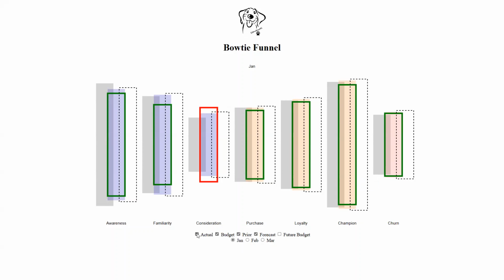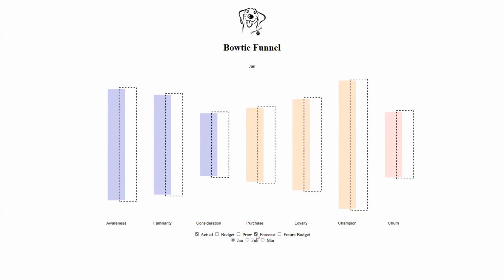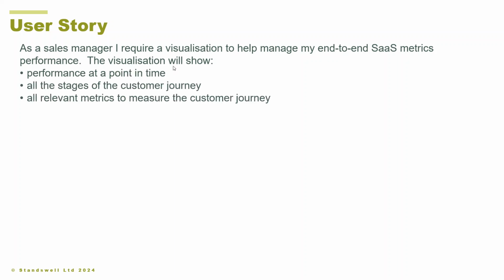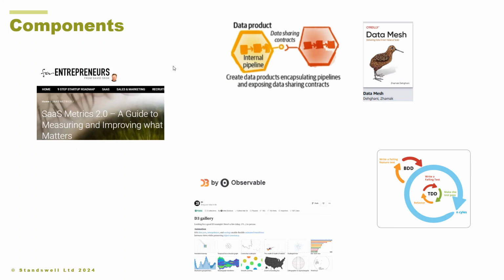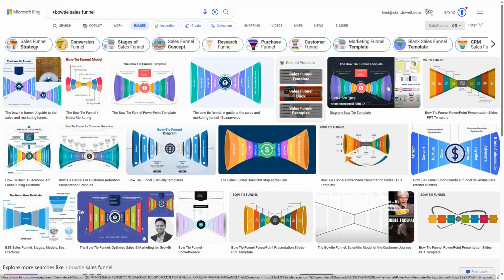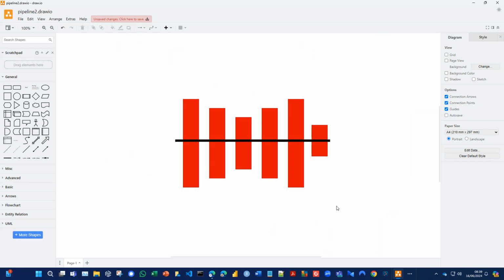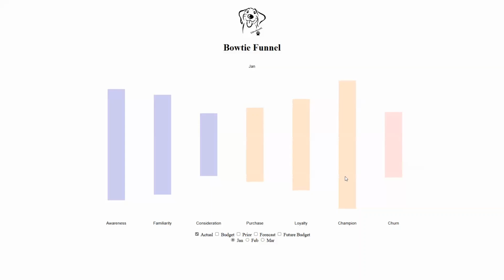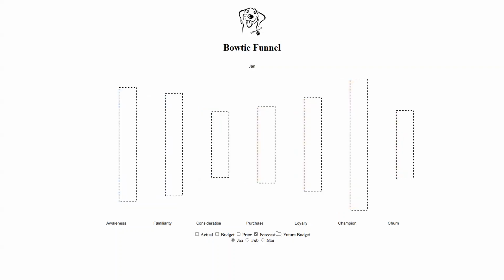The Bowtie Funnel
This is a short introduction to our first end-to-end business analysis project in which we start with a high-level business intelligence requirement and offer a proof-of-concept custom data visualisation of a 'Bowtie Funnel' using D3.JS.

In future we will be presenting future videos to explore the different aspects of the project.

This is a first 'serious' attempt at video demonstration creation including AI voices so please be patient...we will improve as we go!